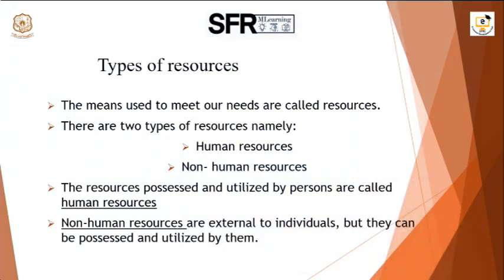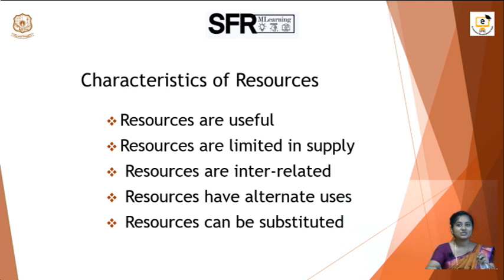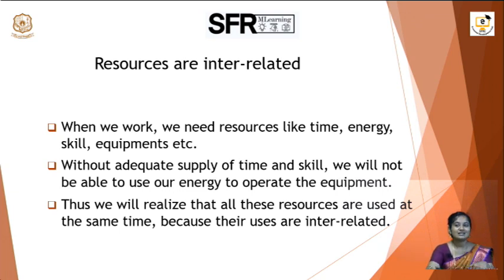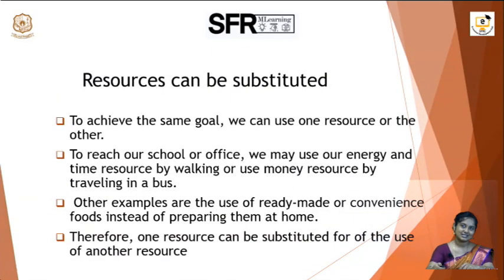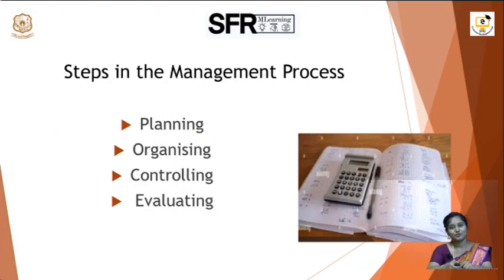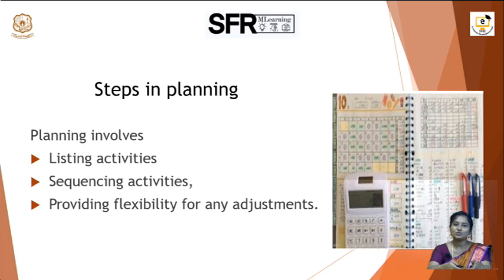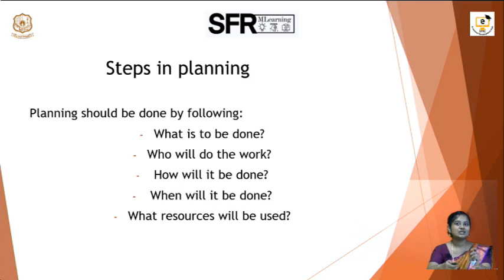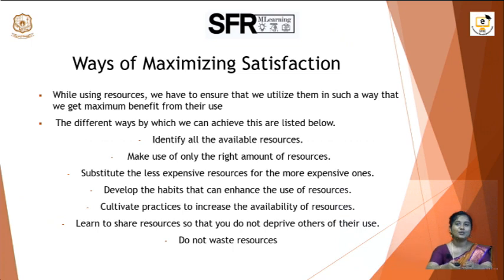Resources by Ms.M.Fathima Aafreen, Assistant Professor of Nutrition and Dietetics